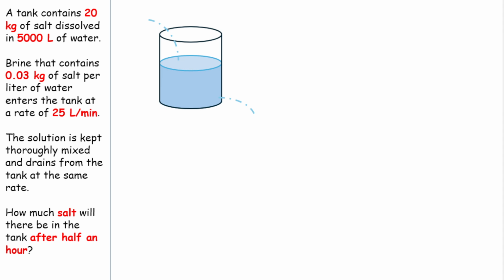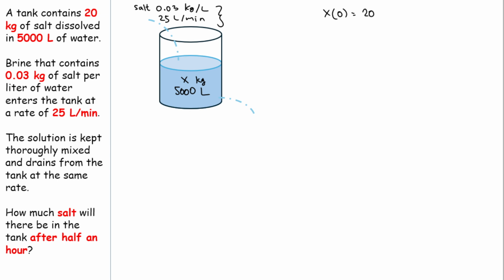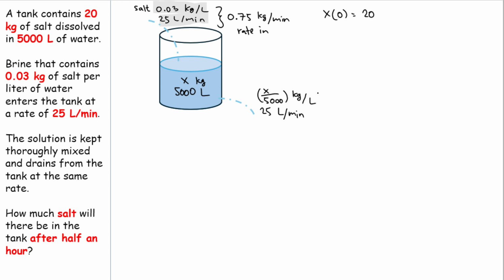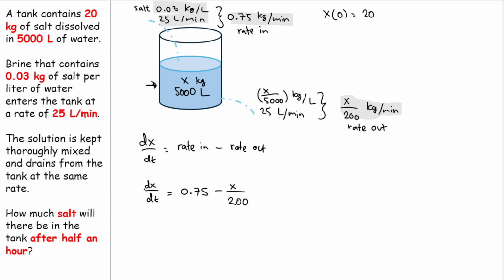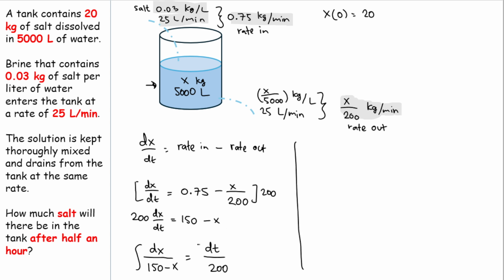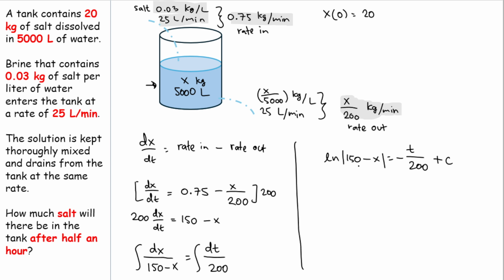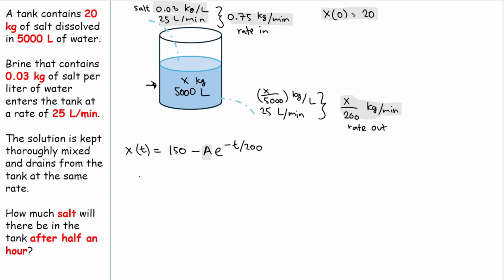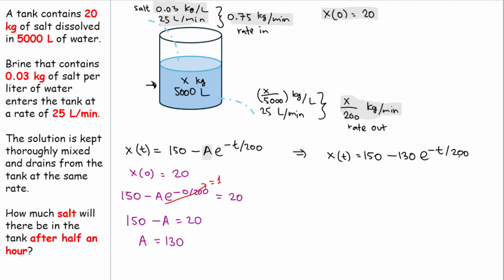MIXING PROBLEM | SOLVED EXAMPLE | DIFFERENTIAL EQUATIONS | How much salt after 30 minutes?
⚡ MIXING PROBLEM | SOLVED EXAMPLE | DIFFERENTIAL EQUATIONS | How much salt after 30 minutes? | Differential Equations

A clear, step-by-step differential equations walkthrough — perfect for differential equations course homework and exam preparation this semester.
A tank contains 20 kg of salt dissolved in 5000 L of water. Brine that contains 0.03 kg of salt per liter of water enters the tank at a rate of 25 L/min. The solution is kept thoroughly mixed and drains from the tank at the same rate. How much salt will there be in the tank after half an hour?